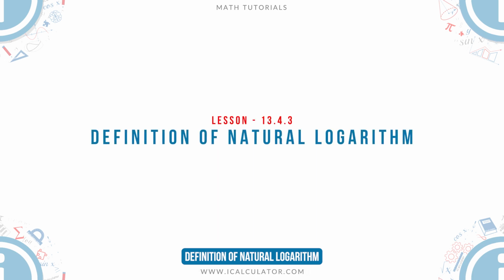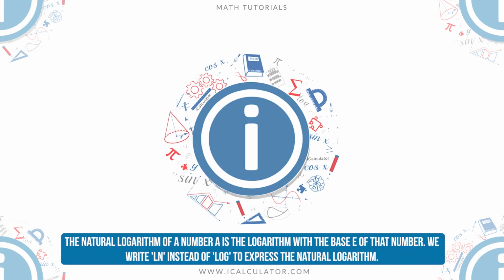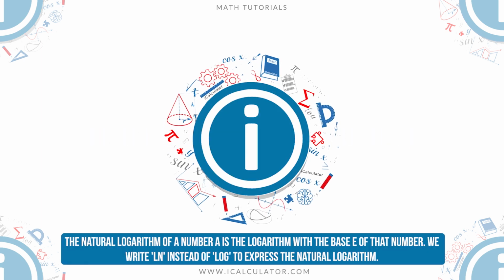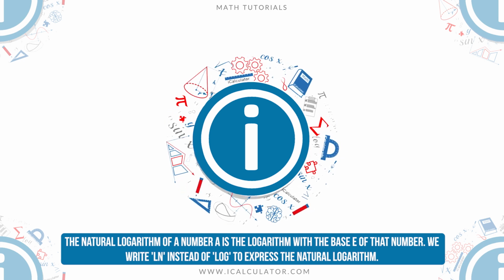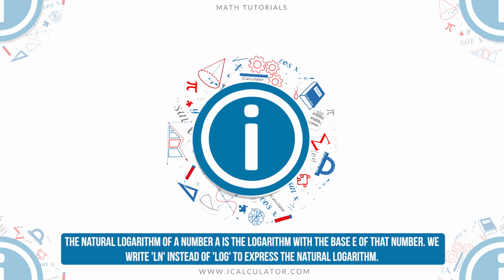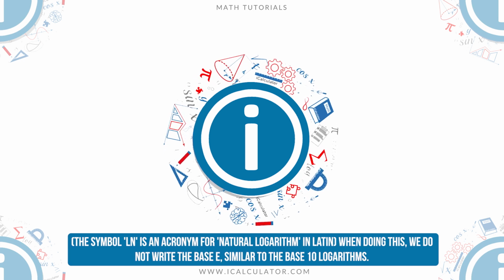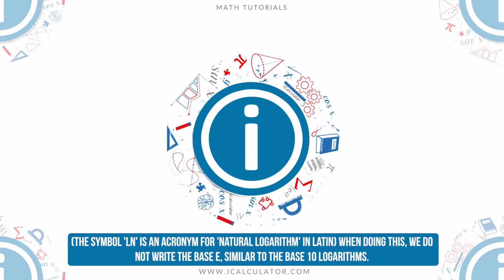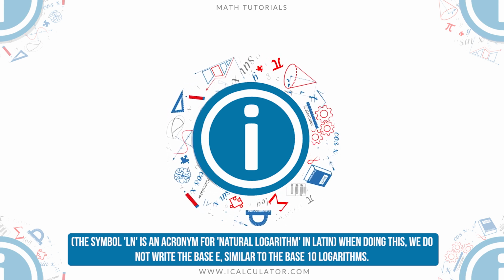13.4.3 - Definition of Natural Logarithm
Welcome to our Math lesson on The History of Euler's Number, this is the Third lesson of our suite of math lessons covering the topic of Logarithms